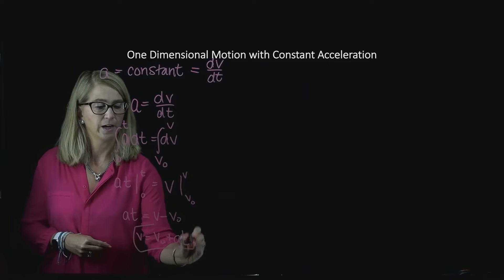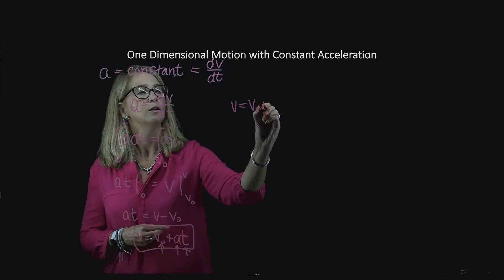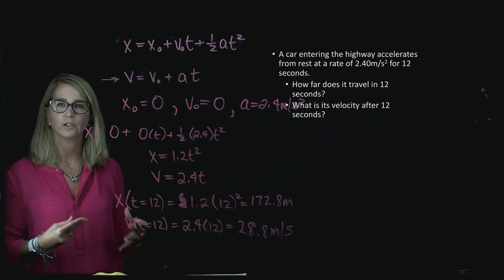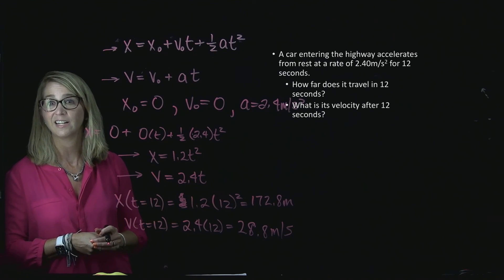One Dimensional Motion with Constant Acceleration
a quick video showing how we get the kinematic equations for one - D motion with constant acceleration. A quick example too